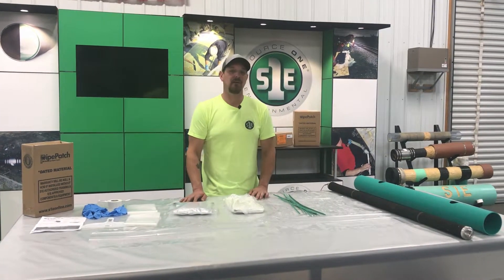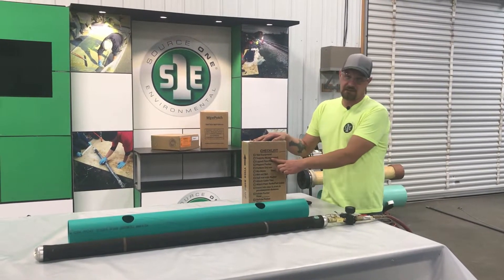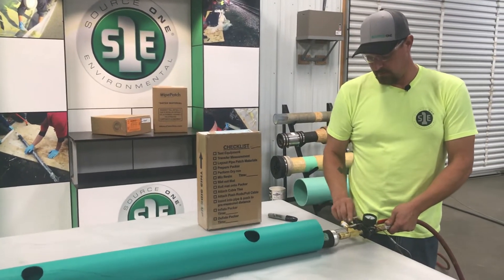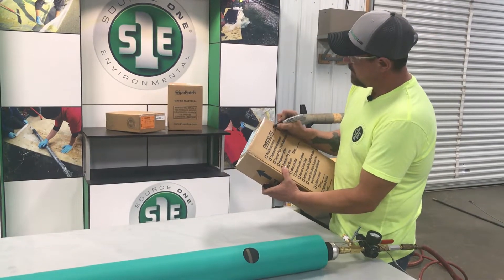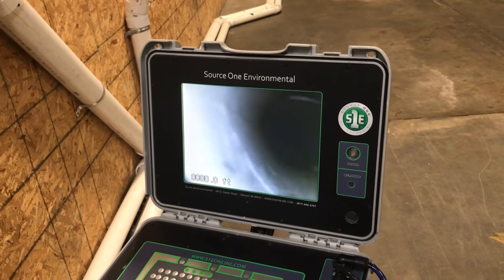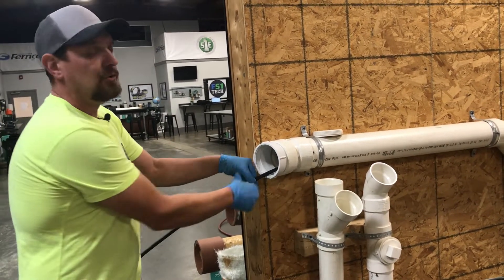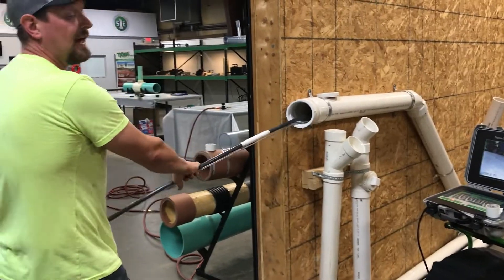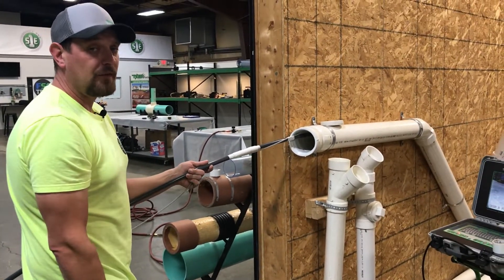PipePatch CIPP Trenchless Pipe Repair Install from A to Z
In this video, our training team specialist, Brad, will show you how to install a patented S1E 4" PipePatch system from beginning to end.

Source One Environmental is your 1 source for infrastructure and water management solutions.

Watch and learn about the latest in NO-DIG pipe repair, trenchless pipe lining, manhole rehabilitation, pipe reinstatement and more.

00:00 -  Introduction
00:06 -  Kit Contents
00:30 - Equipment Test
01:00 -  PSI Check
01:15 - Getting the Measurement for Your Repair
02:11 -  Hooking Up the Airline to the Packer
04:00 -  Transferring the Measurement over to the Packer/Airline
04:45 -  Prepare Packer for Dry Run
07:04 -   Perform Dry Run
08:00 -  Wetting the Patch Out
11:10 -  Applying Patch to Packer
11:48 -  Tying Down the Patch to the Packer
13:30 -  Sending Patch Down Line Until Reaching Tape Mark (Point of Repair)
13:57 -  Inflate Packer to Original PSI you Wrote on the Box During "Equipment Testing"
15:00  - Deflating & Removing Packer from Pipe
15:51 -  Inspect your Patch Repair with Camera after Finished